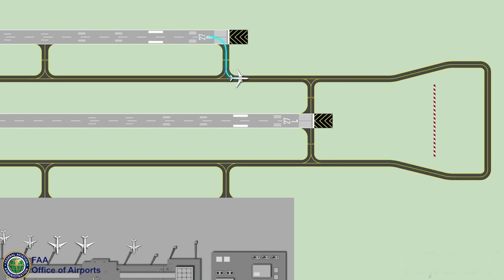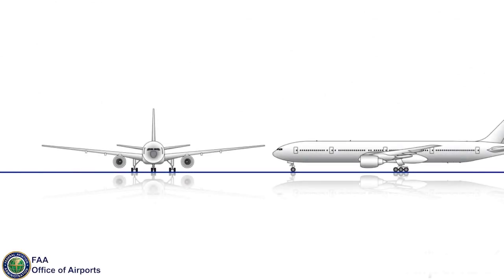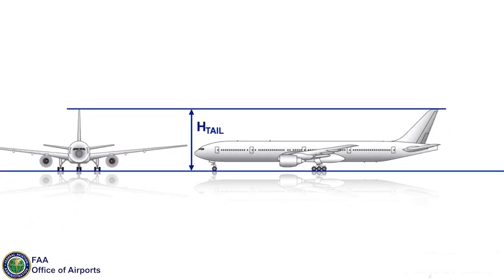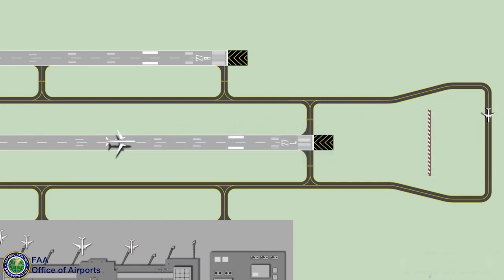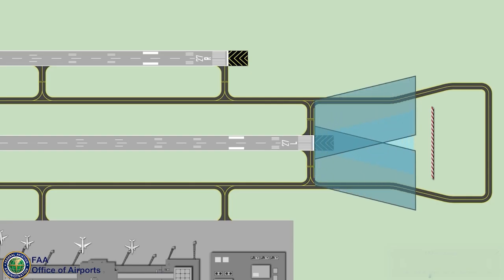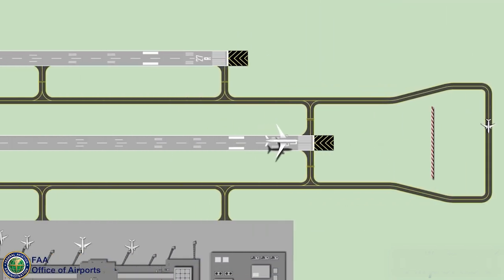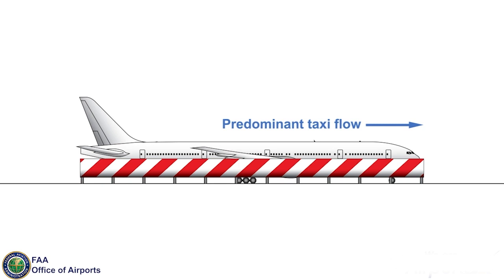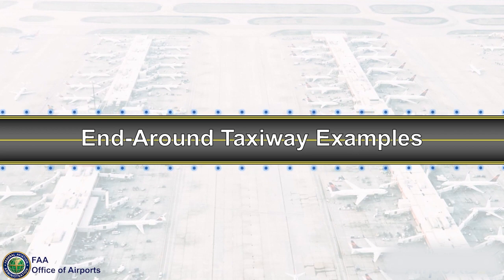End-Around Taxiways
This video explains the use of an End-Around Taxiway. An End-Around Taxiway, or EAT, allows taxiing aircraft to cross the extended runway centerline without specific clearance from Air Traffic Control. This improves the efficiency of airport operations and provides an alternative to taxiing aircraft across a runway.